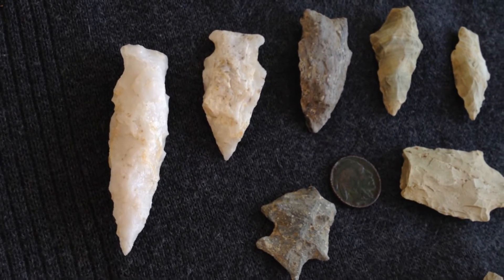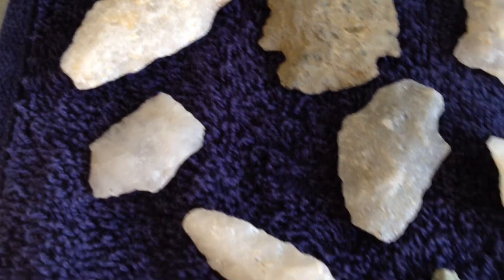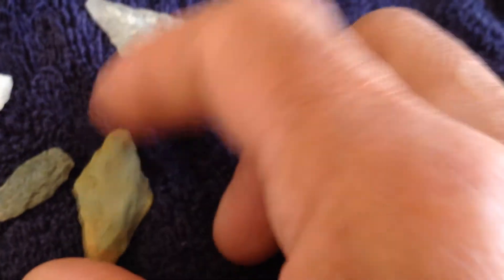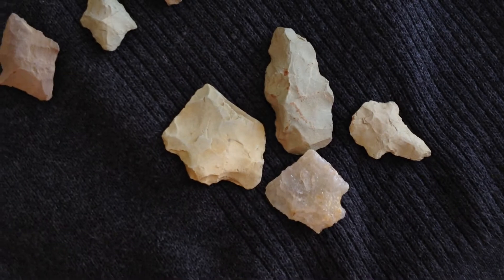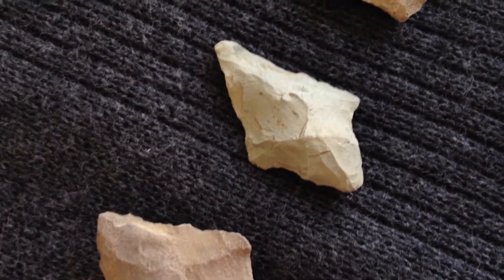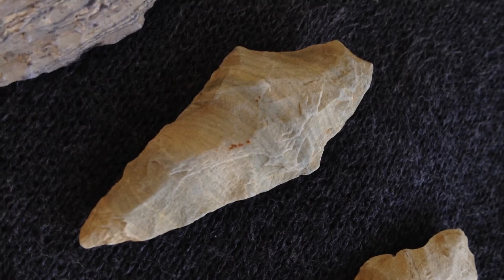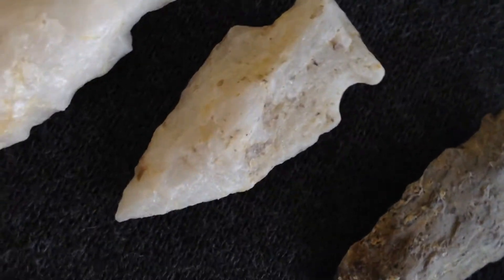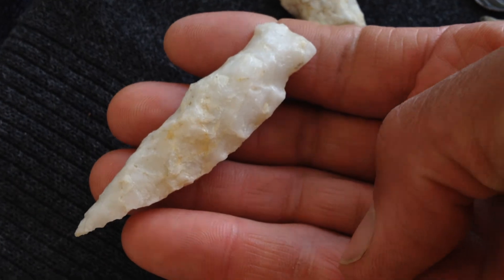Ancient Arrowhead Rewards! ~ May 2015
Knowing my Sites & Areas enough to understand that when the conditions are right there stands a good chance of ANCIENT REWARD has paid off!  Yesterday was cold, wind, rain and suffering!  Ouch!  But I knew it might just pay off if I worked to get first feet before the weekend and before a few other hunters!  Today's group here was a nice gathering too!  Besides, I learned that Stone Mountain & Riverdale are back up in dirt!  Keep moving forward!  Hope you find!